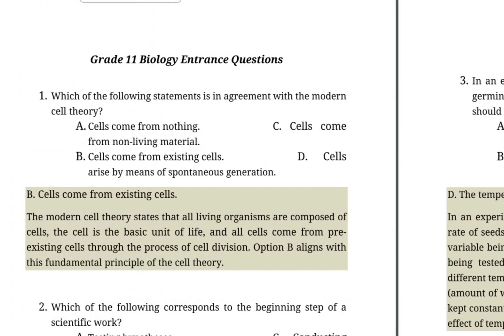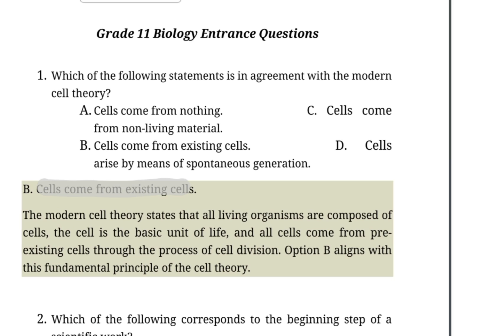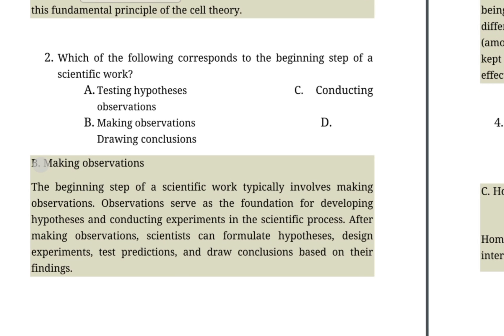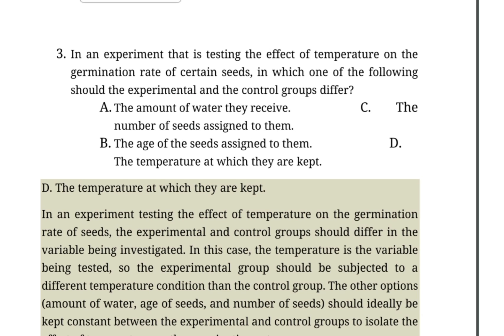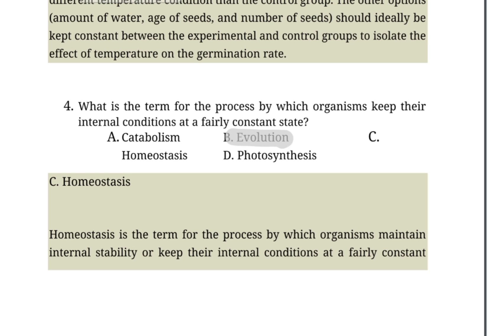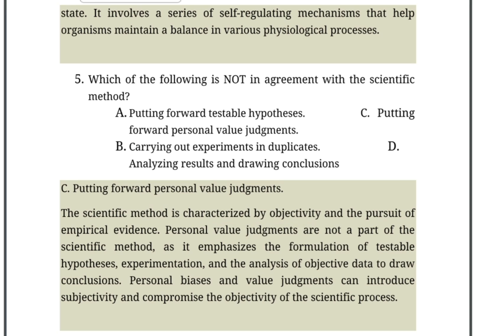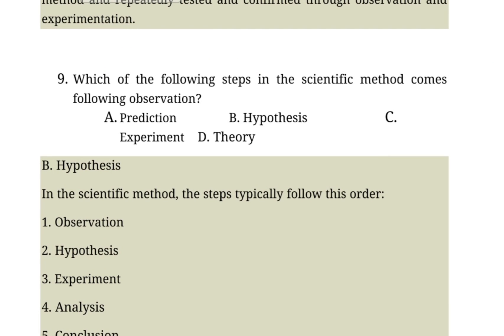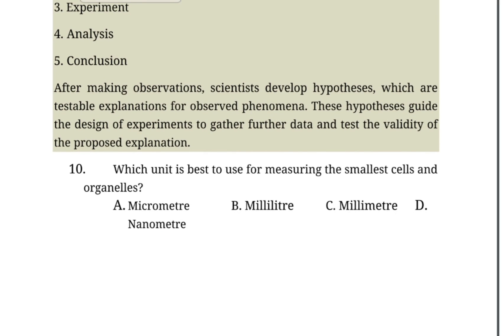Biology entrance questions on Grade 11 Unit 1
Hidden videos ለማግኘት